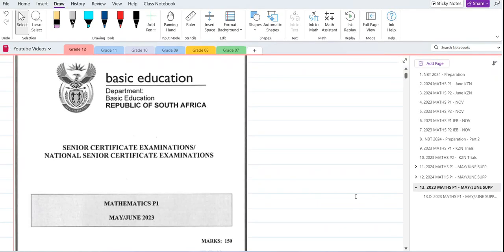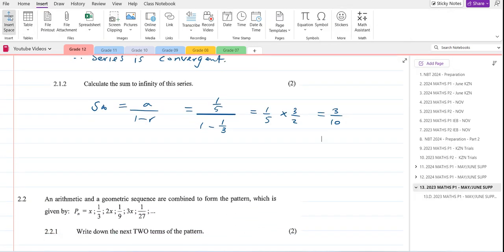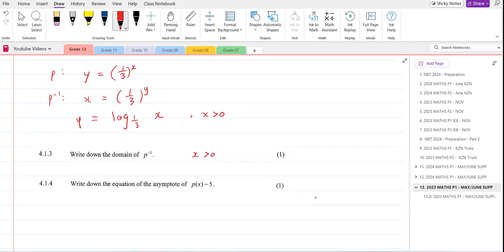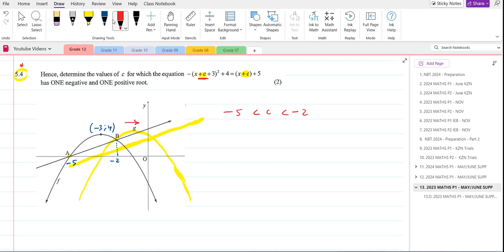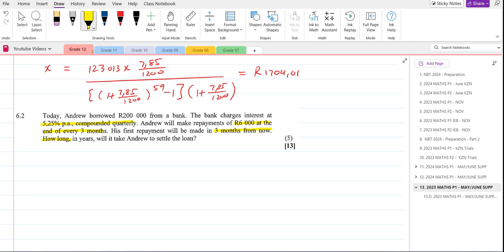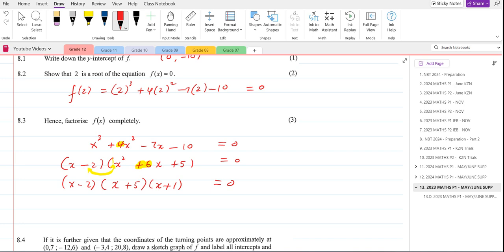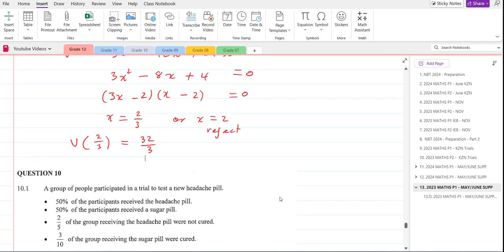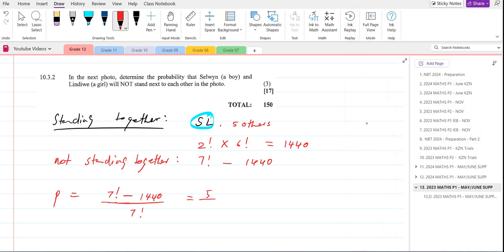2023 MATHS P1 - MAY/JUNE NSC Supp Exam - Gr12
This is a detailed solution for the 2023 MATHEMATICS P1 NSC May/June Supplementary Exam.
Click on the times below to jump to the question:
Times:
0:00:00 – Q1 (Algebra, Equations, Inequalities, simultaneous equations, Exponents and Surds)
0:16:15 – Q2 (Arithmetic and Geometric Patterns)
0:26:20 – Q3 (Quadratic Sequence)
0:33:57 – Q4 (Functions and Inverses, Hyperbola sketching)
0:44:59 – Q5 (Parabola and line, transformations)
0:59:30 – Q6 (Financial Mathematics, Sinking Funds and Loans)
1:17:55 – Q7 (Calculus – Derivatives and rules)
1:27:28 – Q8 (Calculus – Cubic Functions, Tangent lines)
1:42:13 – Q9 (Calculus –maximization)
1:49:25 – Q10 (Probability and Counting Principles)

Difficult questions in this paper:
Q1.3, Q2.2.4, Q3.1, Q5.4, Q5.5, Q6.1.3, Q7.3, Q8.5.2, Q8.5.3, Q9, Q10.2, Q10.3 ***